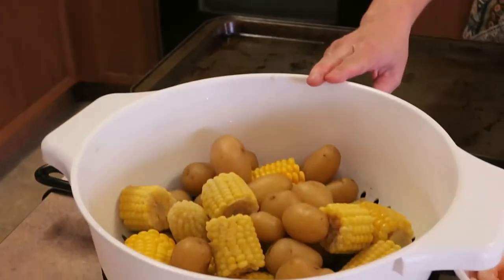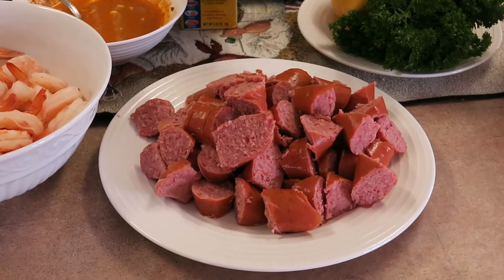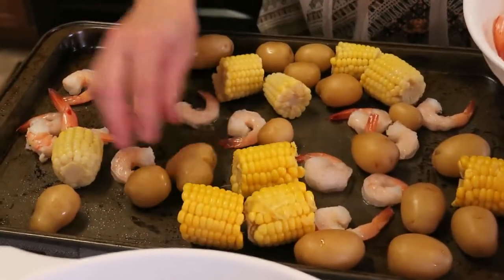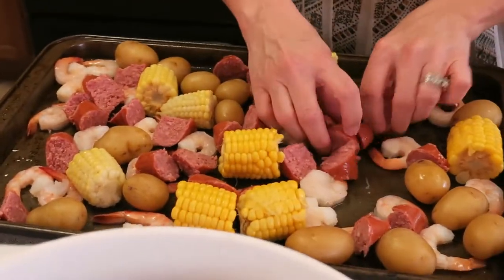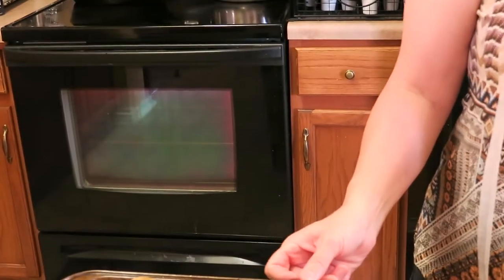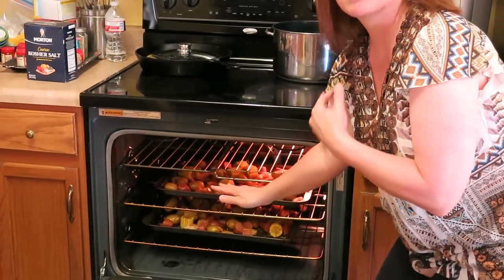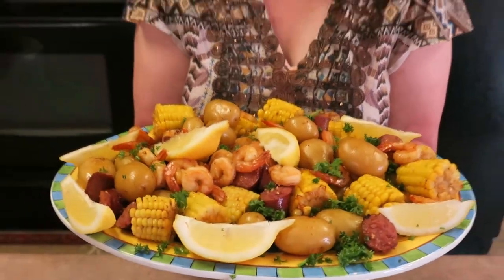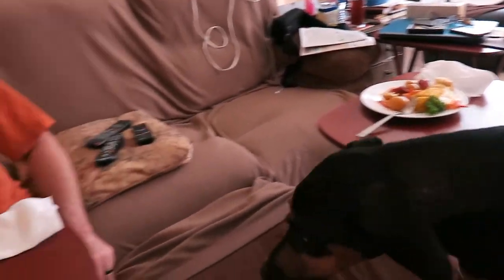Sheet Pan Shrimp Boil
Cooking Trials and Errors with Linda, video by Dwight.